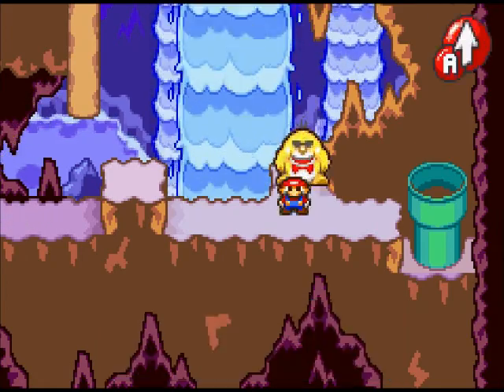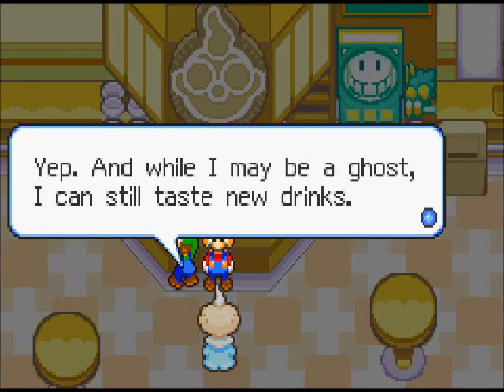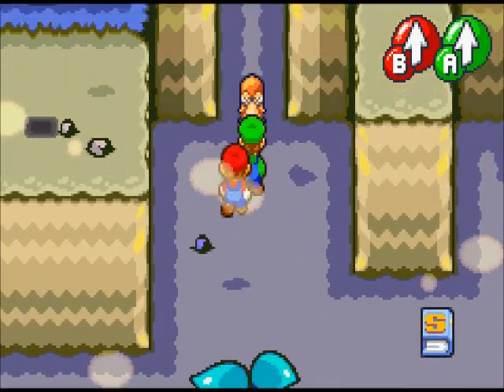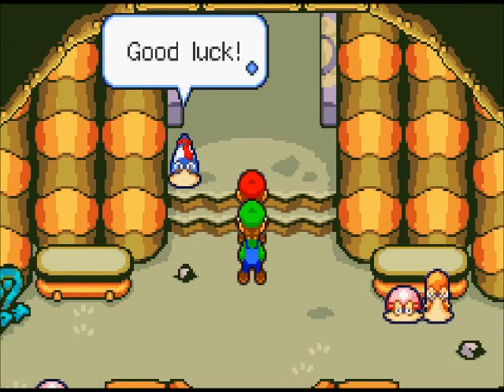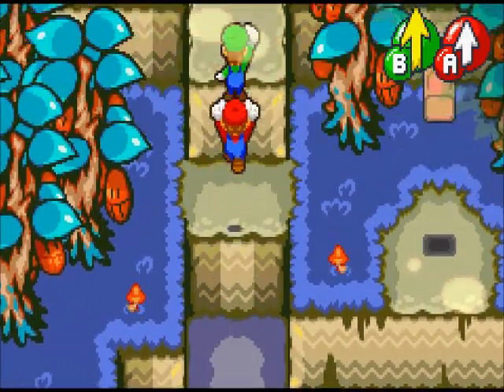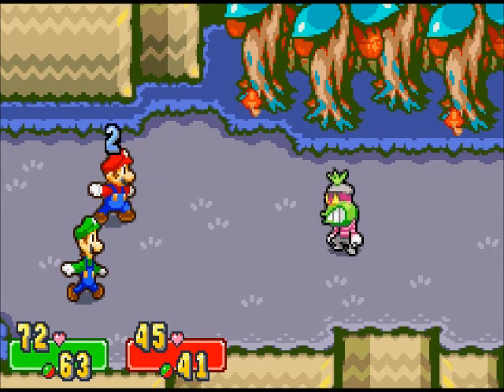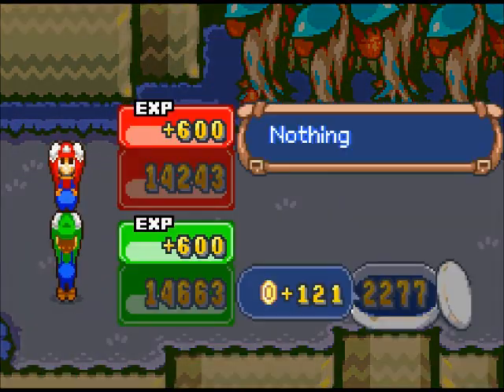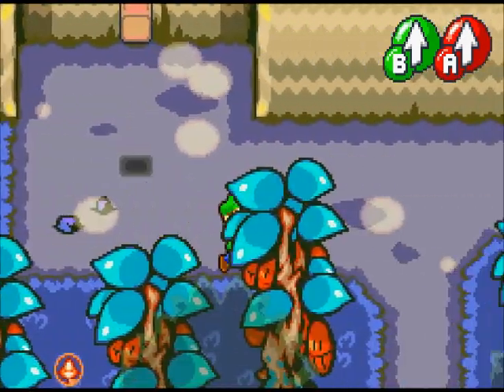Let's Play Mario & Luigi: Superstar Saga - Part 30 - The Final Beanstar Piece, See?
After platforming and coffee, it's back to Chucklehuck Woods to complete the Beanstar, where an old friend has beaten us to the punch.